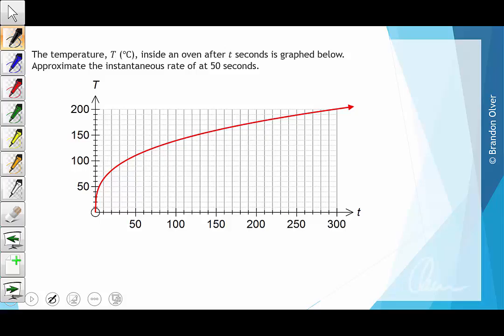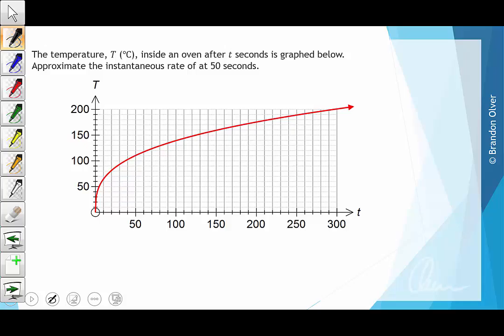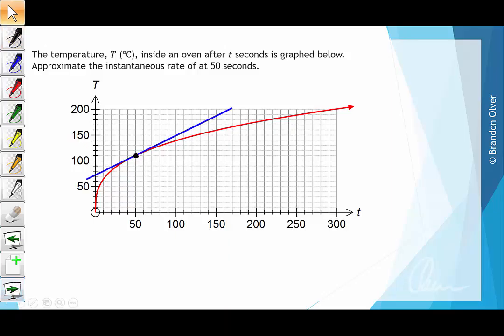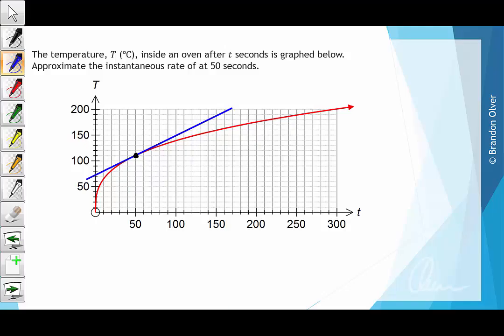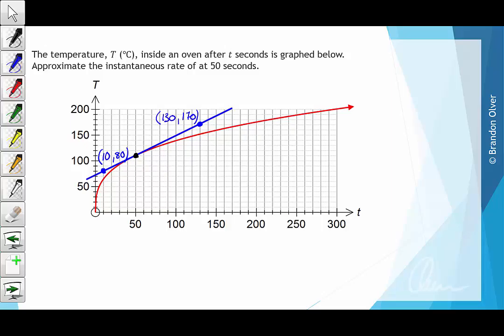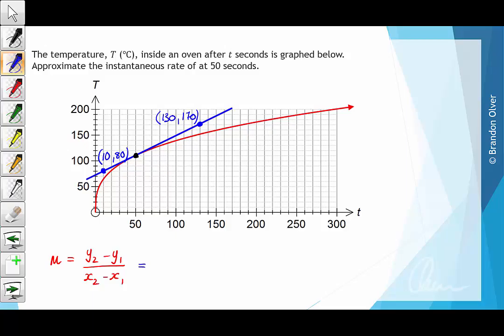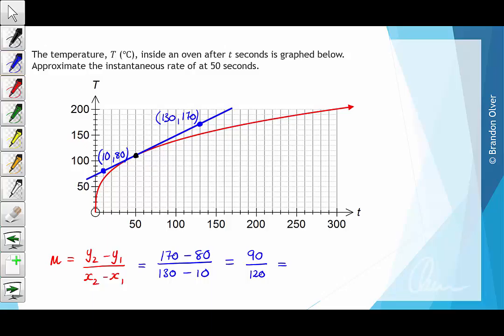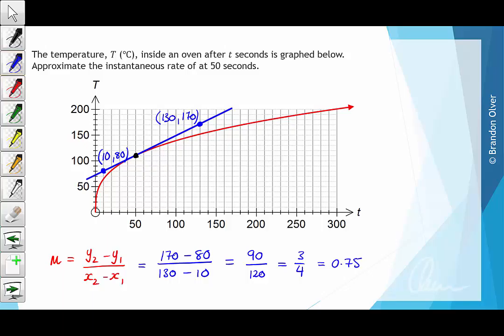[MM1-2] 10D - Example 2